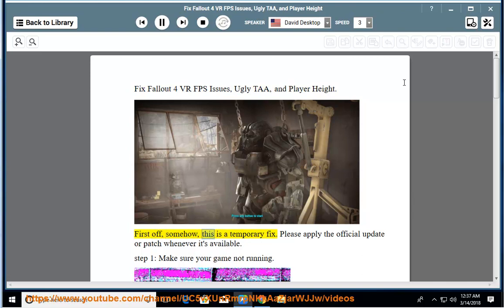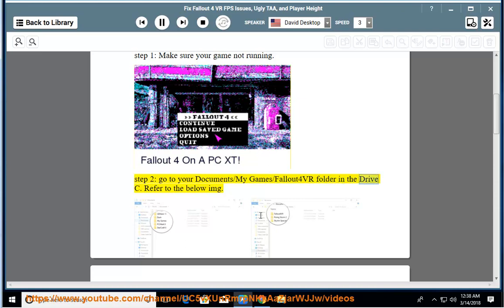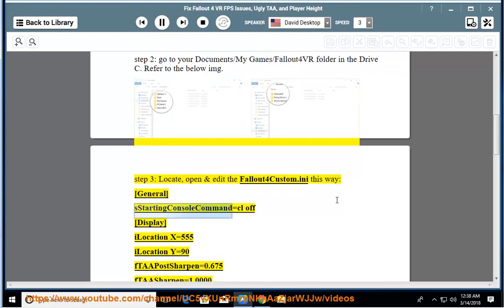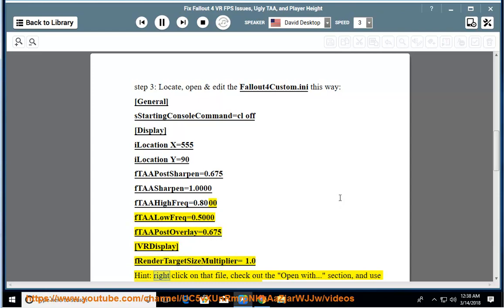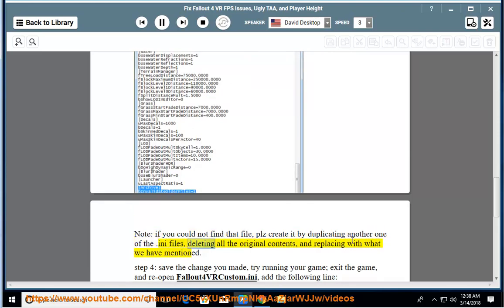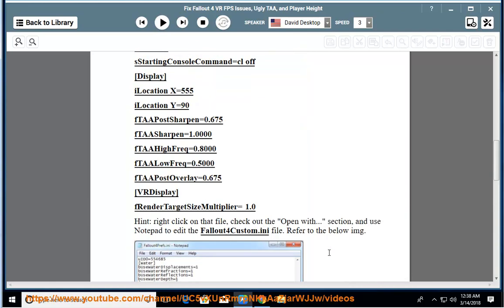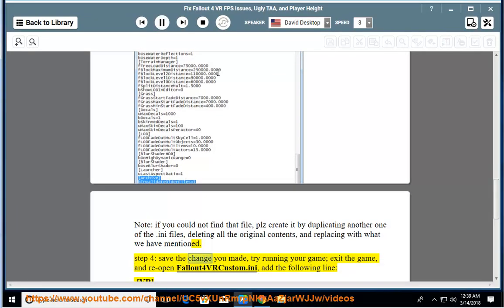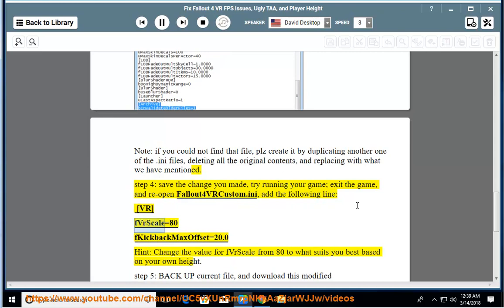Fix Fallout VR 4 FPS/TAA/player height issues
This vid helps Fix Fallout VR 4 FPS/TAA/player height issues. Read text guide@ Learn more?

Fix "AVG Secure VPN has encountered a technical issue" problem